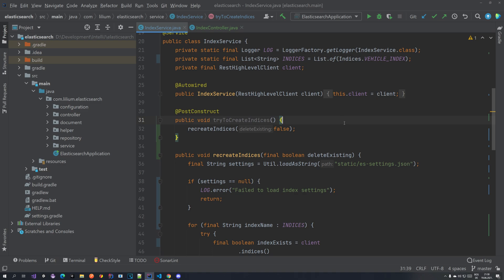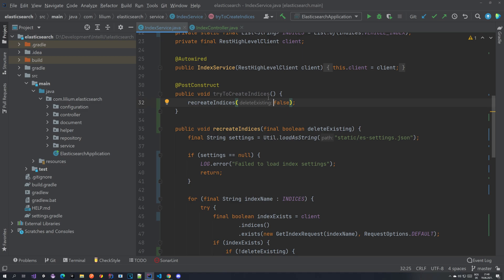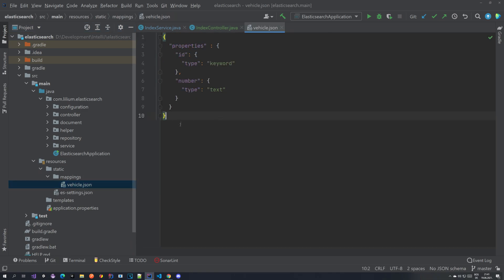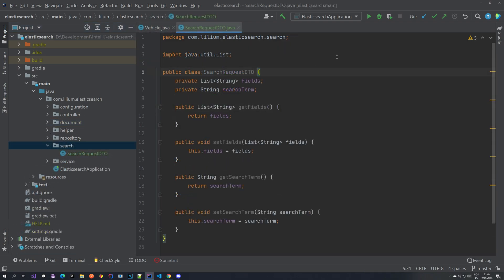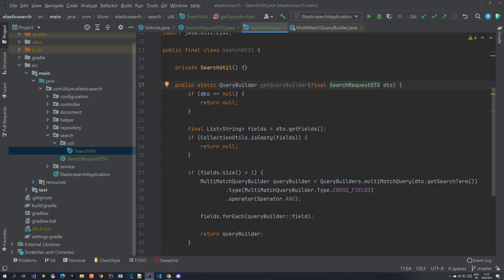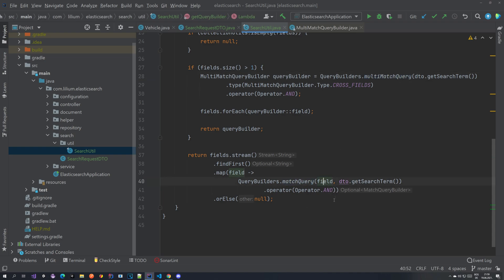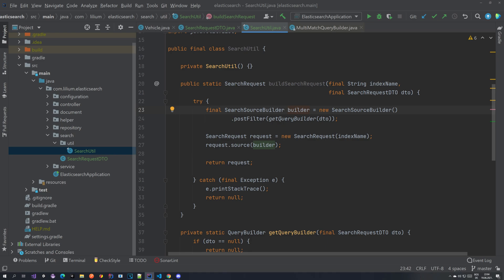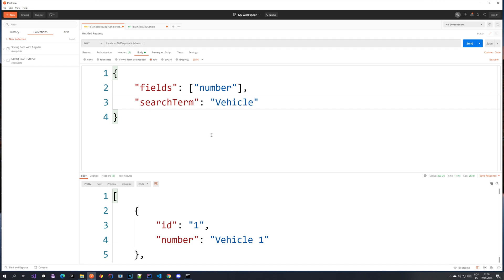How to execute match query - Spring Data Elasticsearch - Part 3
In this tutorial series we take a look at Elasticsearch and see how we can use it together with Spring Boot. To make things easier for use we use awesome Spring Data Elasticsearch. For all of those who are not familiar with it, Elasticsearch is a distributed, free and open search and analytics engine for all types of data, including textual, numerical, geospatial, structured, and unstructured. Elasticsearch is built on Apache Lucene and was first released in 2010 by Elasticsearch N.V. (now known as Elastic). Known for its simple REST APIs, distributed nature, speed, and scalability, Elasticsearch is the central component of the Elastic Stack, a set of free and open tools for data ingestion, enrichment, storage, analysis, and visualization. Commonly referred to as the ELK Stack (after Elasticsearch, Logstash, and Kibana), the Elastic Stack now includes a rich collection of lightweight shipping agents known as Beats for sending data to Elasticsearch.

In this video we take a look how we can create a match and multi-match query. In addition we also give a look on what needs to be done in order to recreate an index.